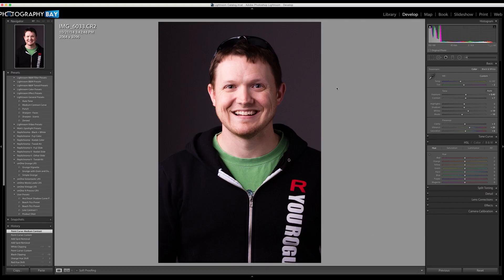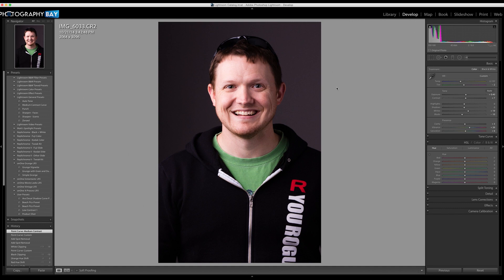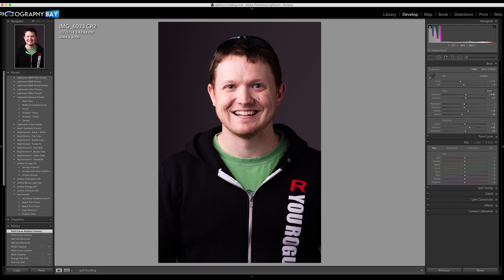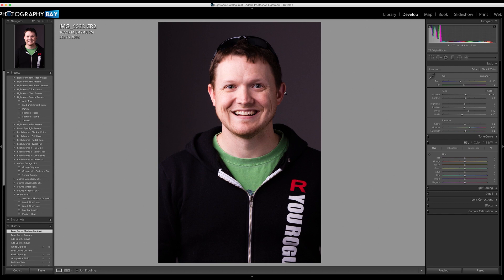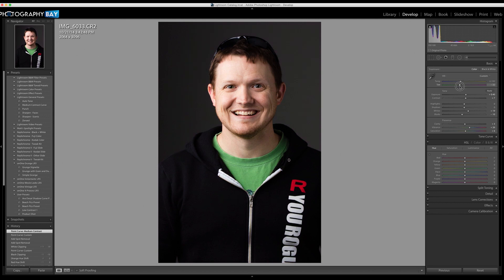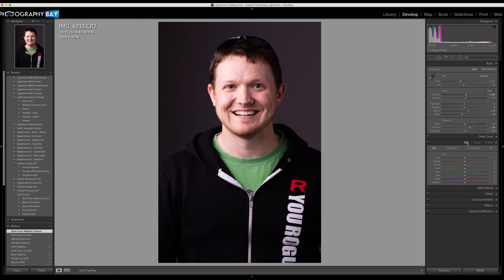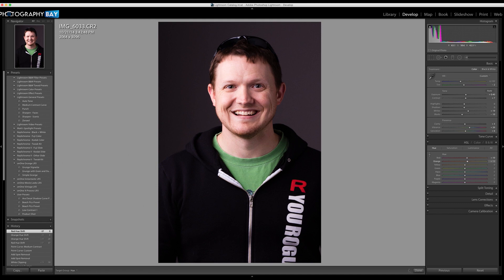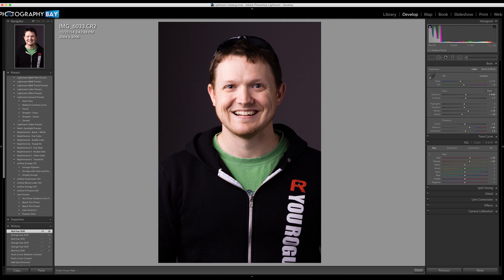How to Fix Red Face in Lightroom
This is a quick tip for correcting red skin in Lightroom only.

It's as simple as using the Targeted Adjustment Tool to quickly select the offending red and orange hues from the skin. Then you can drag the selection up to push the red out of the skin.

Here's the link to the Phlearn video for correcting red skin in Photoshop that I mentioned